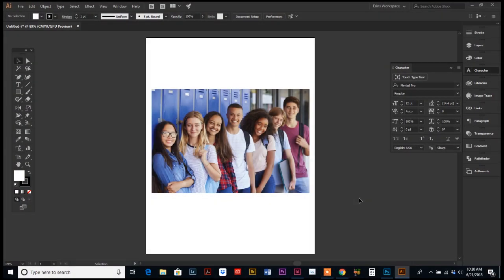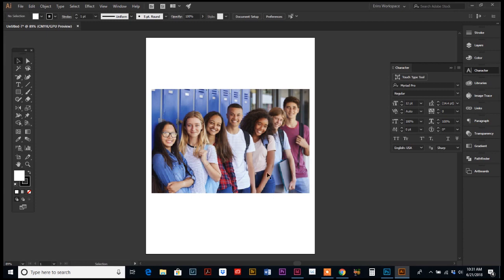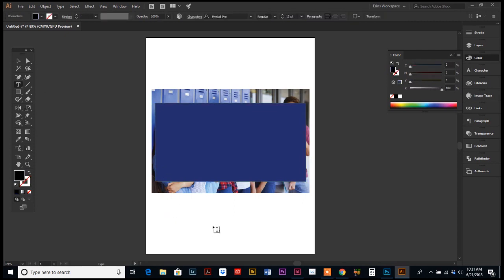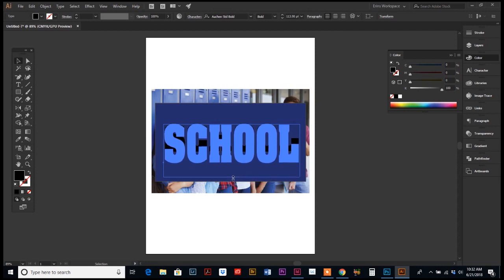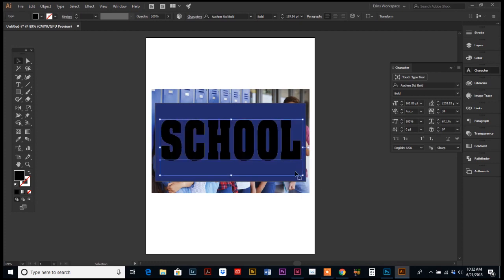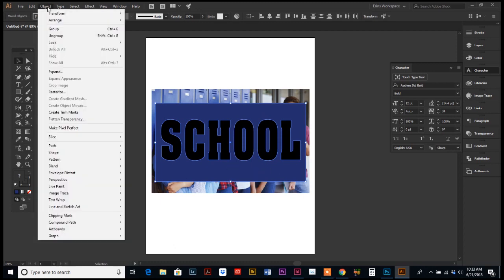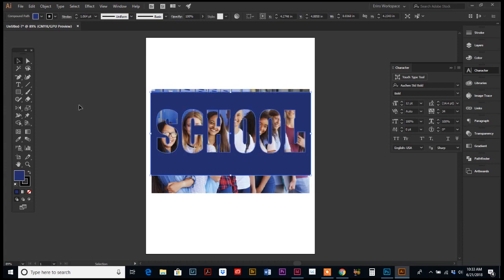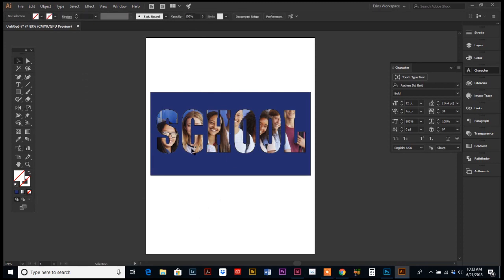How To Knockout Text In Adobe Illustrator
In this Adobe Illustrator tutorial I'm going to show you how to create a simple text knockout.
You can knockout photos or patterns as well by using compound paths!